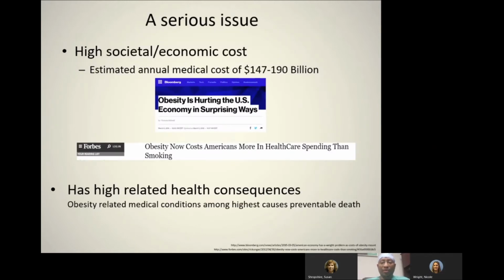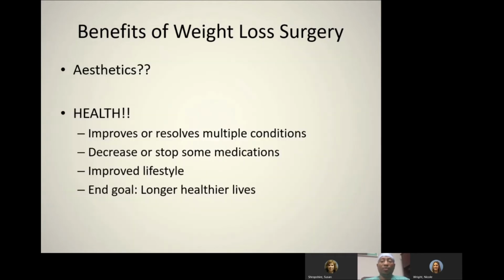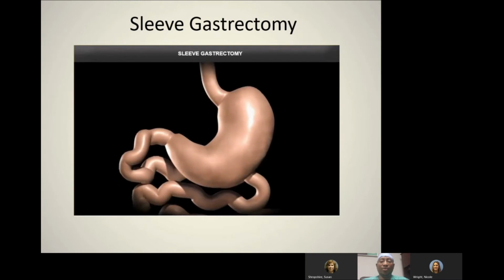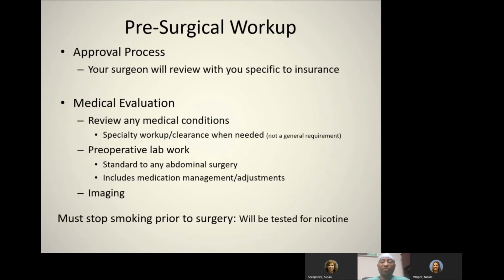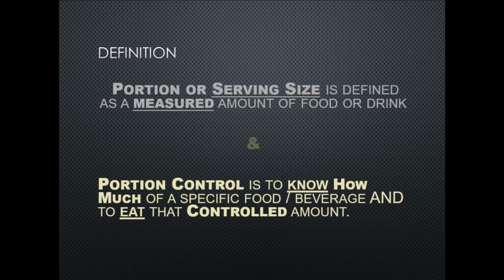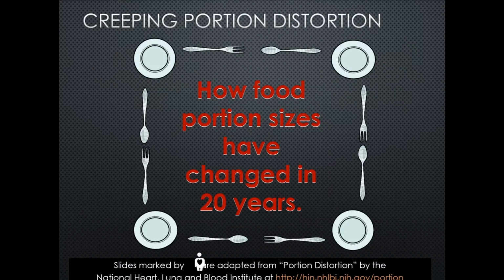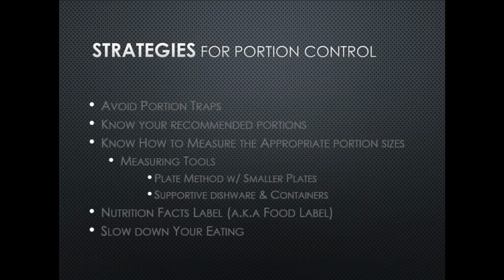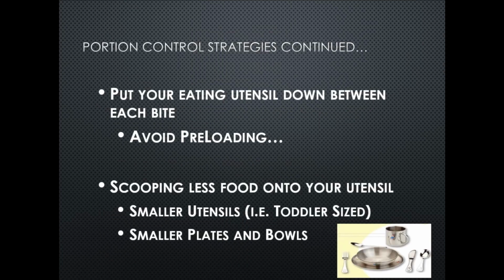2nd Bariatric Online Information Session - Nutrition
In this video, one of surgeons Dr. Stephenson will explain your weight loss options with our program here at Inspira, as well as answer frequently asked questions related to bariatric surgery journey. Susan Shropshire Bariatric Clinical Coordinator Vineland will present information on the nutritional aspect of surgery and its connection with long term weight loss as well as answer frequently asked questions.